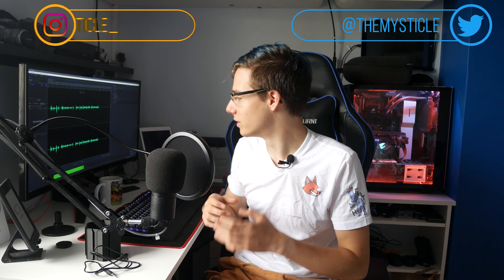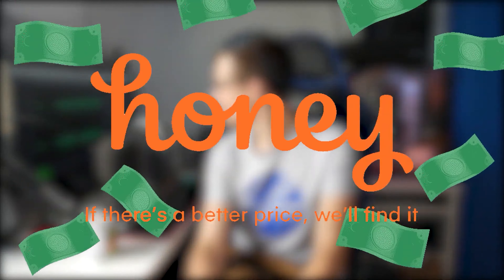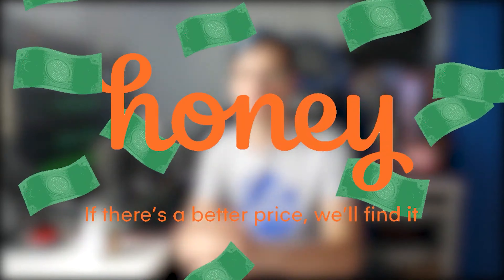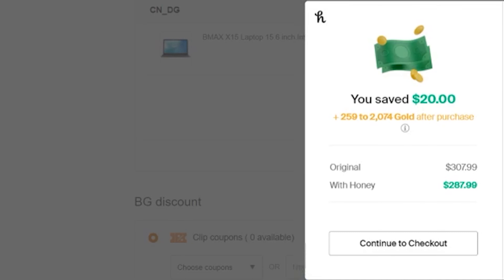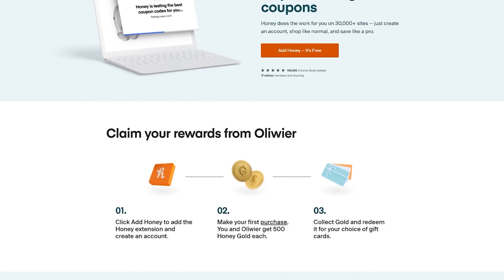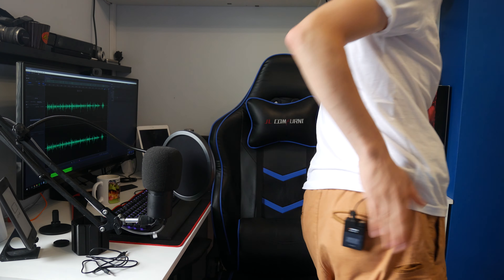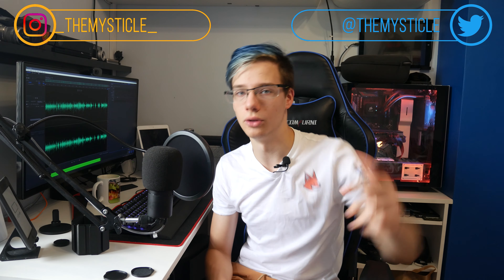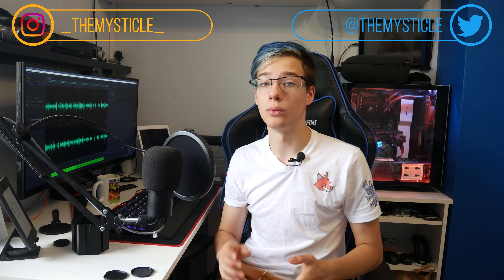My Video And Audio Recording Equipment & Exactly How I Record Audio In VR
In today's video, I will be showing you guys exactly what I use for recording my video and audio. Not only that, but a lot of you have also been having issues while recording both the video and audio on your Oculus Quest. So I decided that I will show you exactly how I record my audio wirelessly from my Oculus Quest and have it instantly be synced up with my voice. I hope you enjoy the video and that it can help you out while recording your videos :D

Banggood Deals
2020 Summer Price Storm